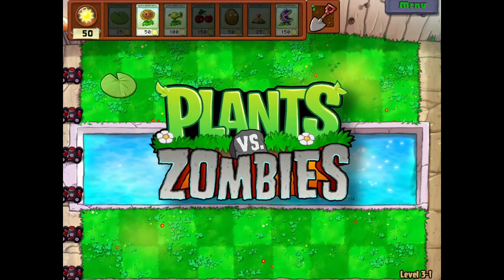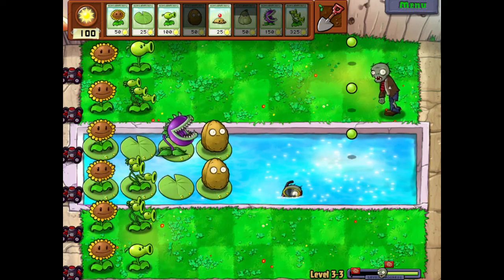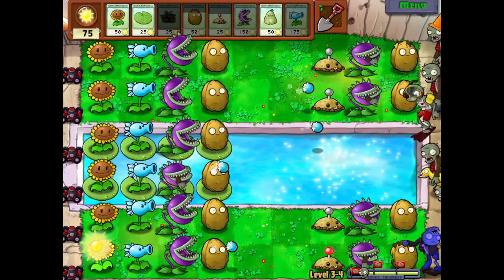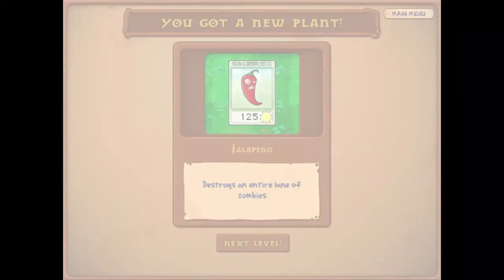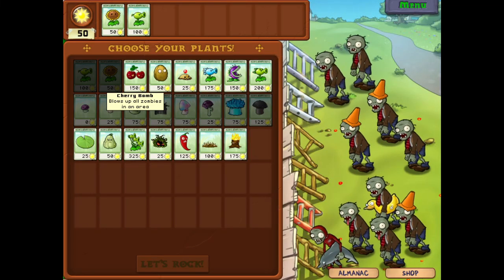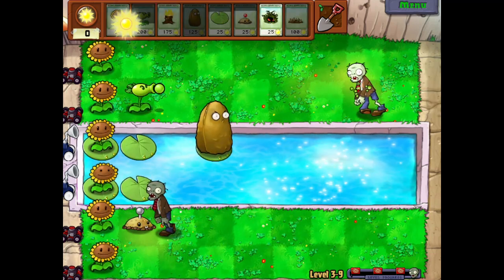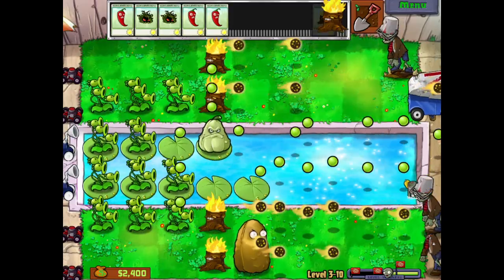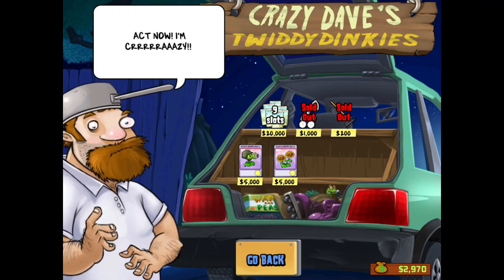Dolphin Zombies are the worst. | Plants vs. Zombies (Part 3)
The one thing I hate most are vaulting zombies.
Feel free to have a discussion in the comments if you want to leave feedback, or even just talk about your day! ❤️